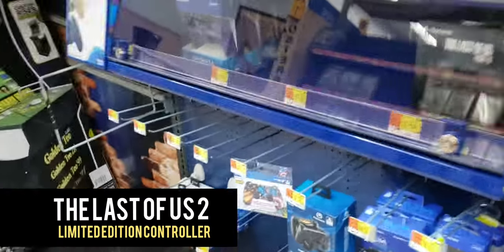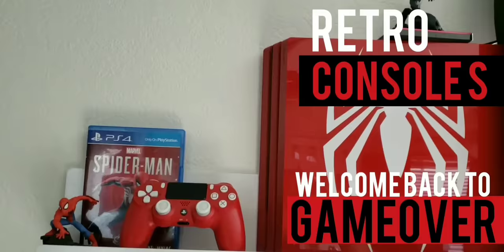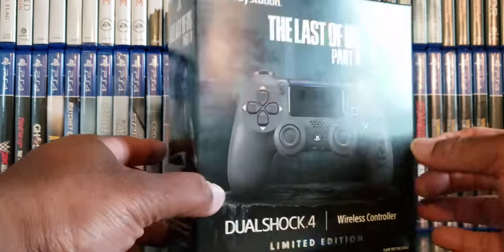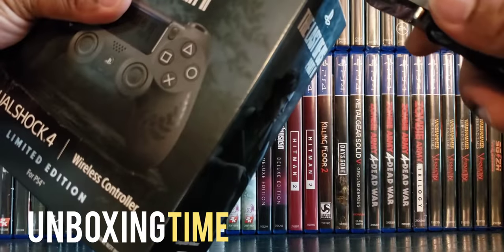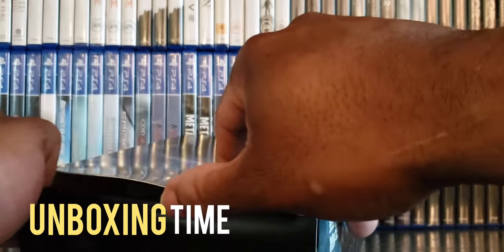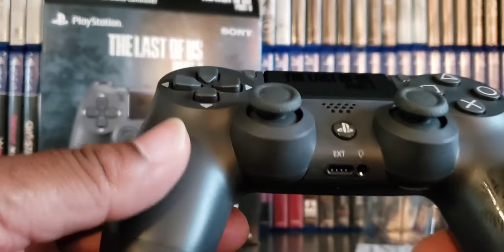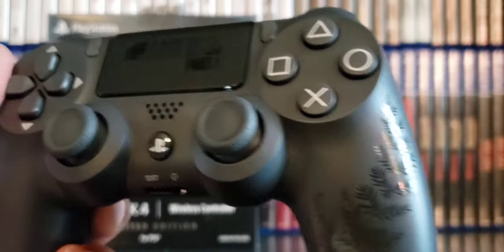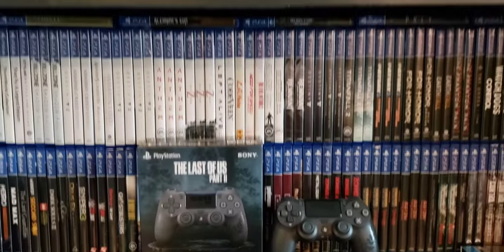LAST OF US 2 LIMITED EDITION CONTROLLER UNBOXING